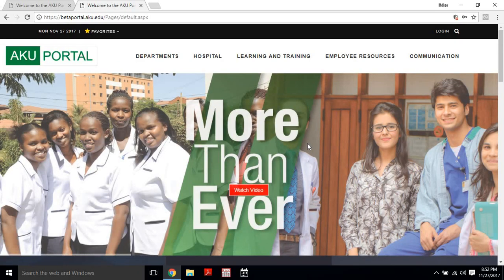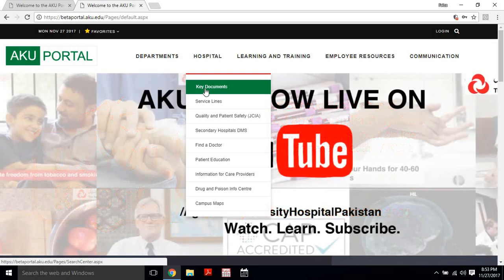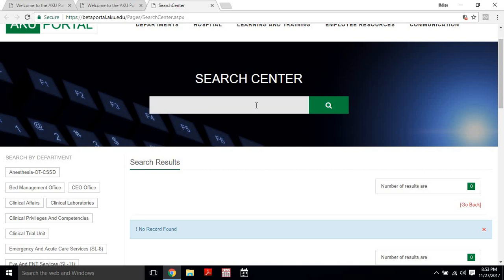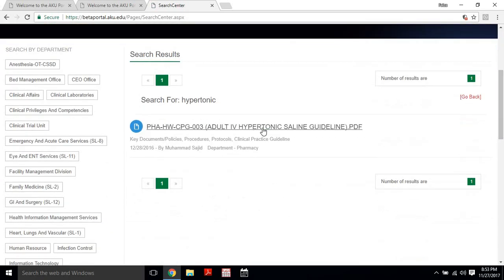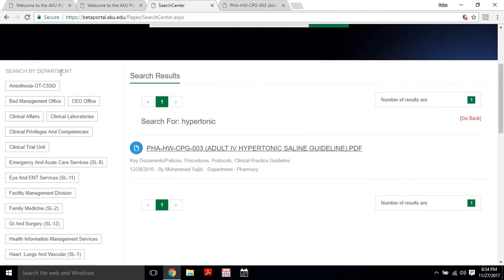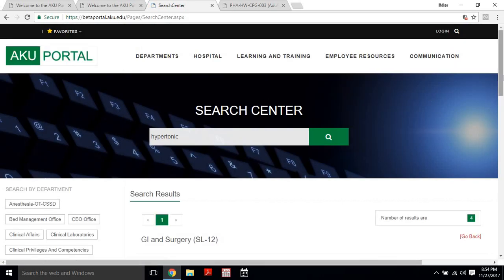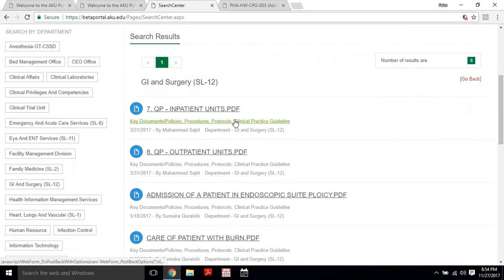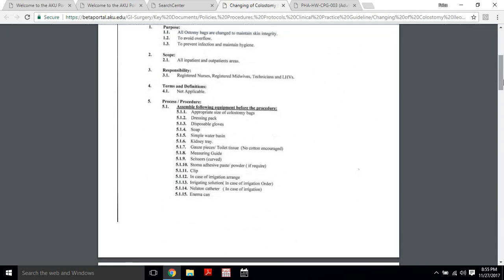how to retrive policies from AKUH website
this video is only for akuh employee and purpose of this video is teach the staff how to retrive policies.